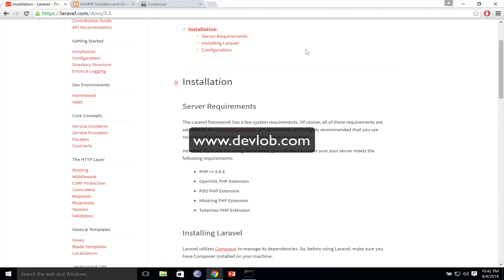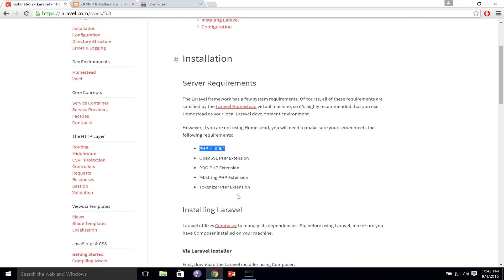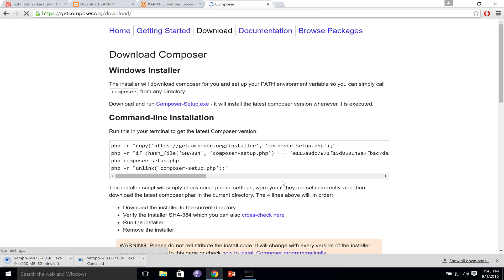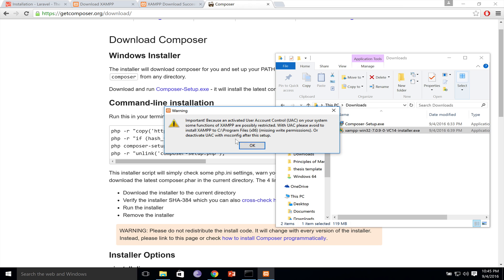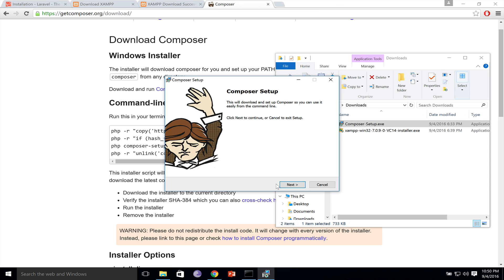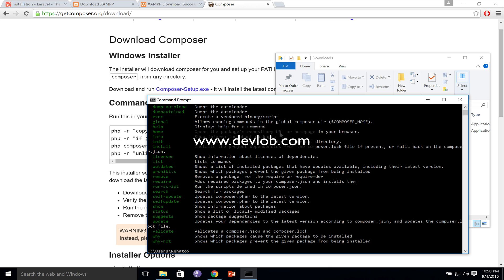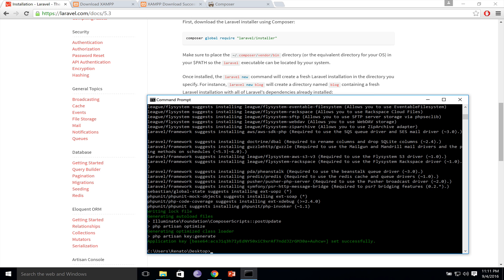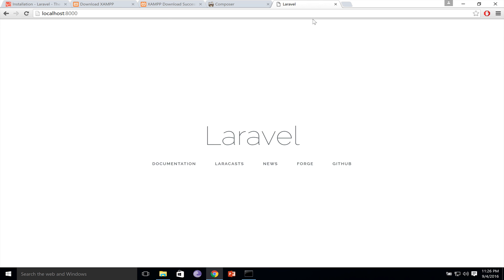Laravel 5.3 tutorials #4 Installing Laravel 5.3 on Windows